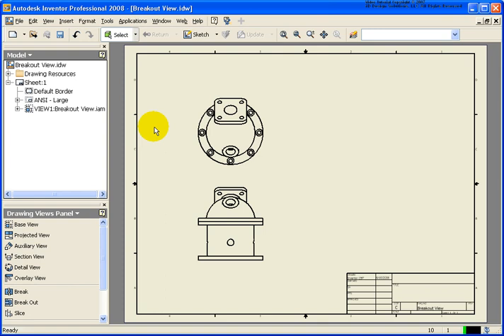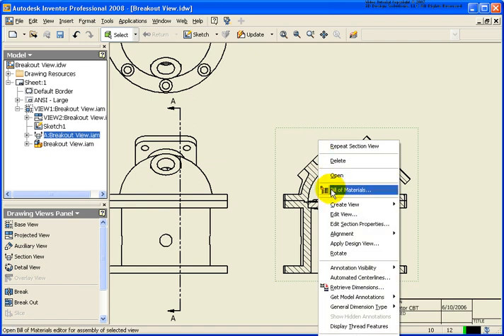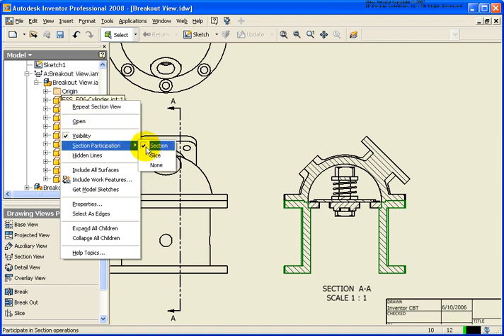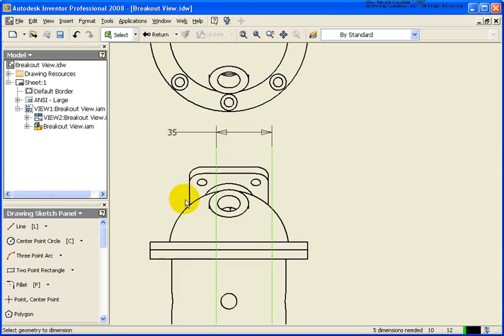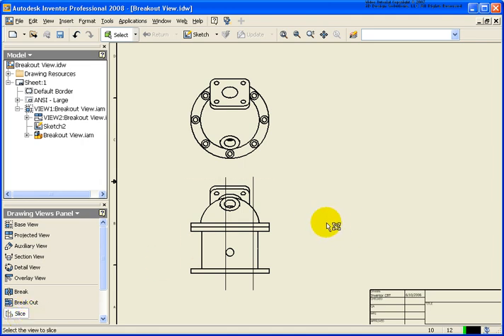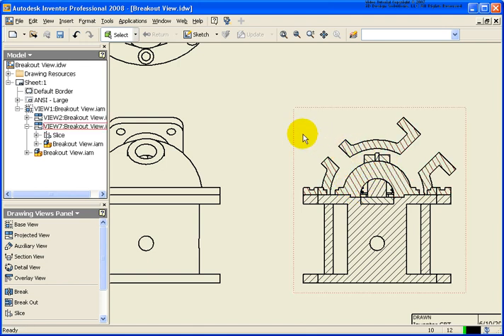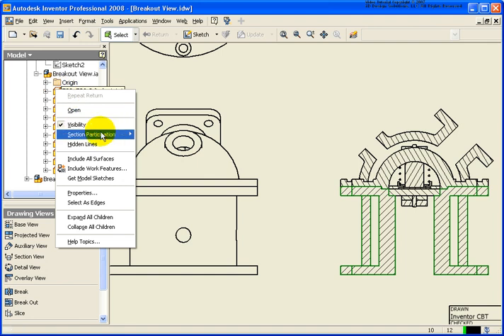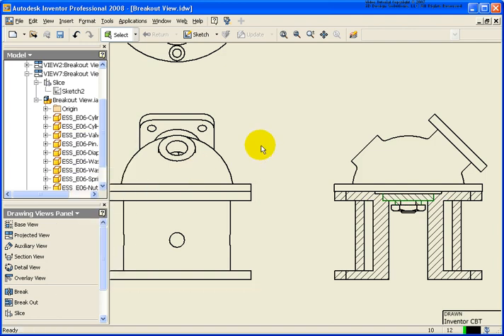6 Creating and Editing Slice Views